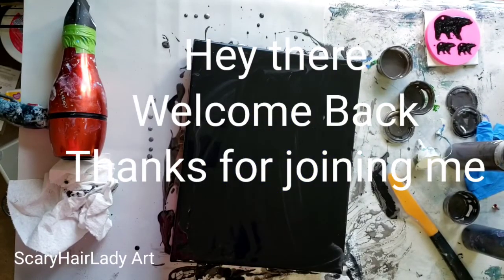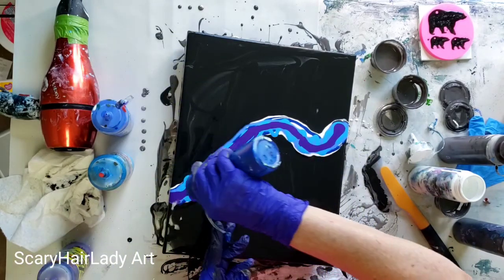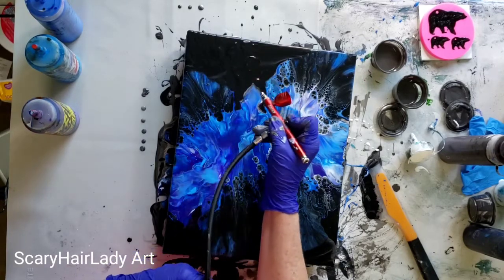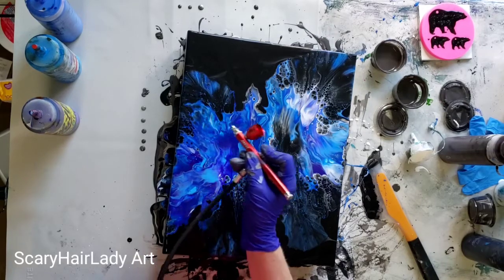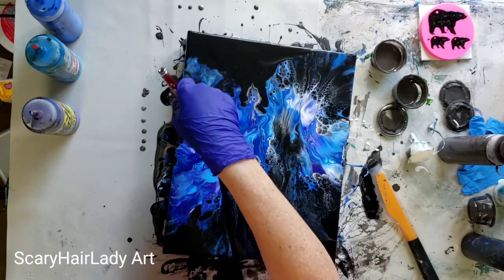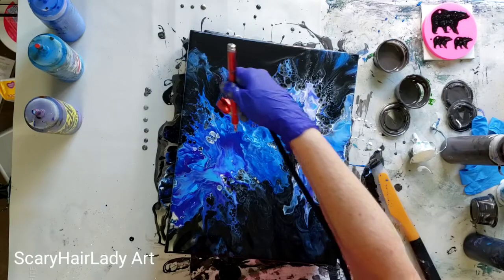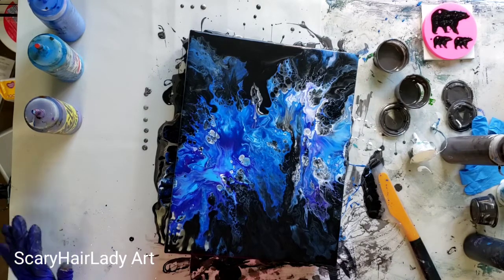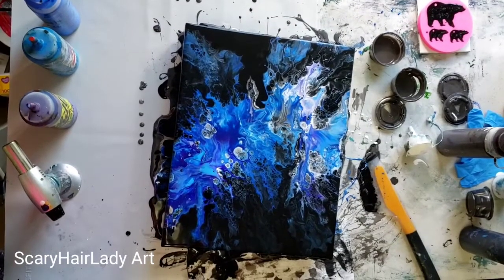#92 Acrylic Pouring Black Background with Blues and white Canvas painting tutorial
How to Pour Acrylic Paint to create patterns that develop into beautiful Painting. Tutorial for beginners to advanced.

ETSY - ART
ETSY - SEWING

8 Oz Plastic Squeeze Squirt Condiment Bottles (AMAZON)

*** ACRYLIC POURING ***
Cake Spinner ( AMAZON )
Cabochon (AMAZON )
Magnets (AMAZON )
Omelet turner spatula (AMAZON )
Rust-Oleum 2X Ultra Cover, 6 Pack, Flat White (AMAZON )
Silicone Measuring Cups for Resin (AMAZON )
500 Pack 3 OZ Clear Plastic Cups (AMAZON )
24 OZ. SQUEEZE BOTTLE (AMAZON )
Jumbo Push Pins (AMAZON )
30 ML MEDICINE CUPS (AMAZON)

cup turner -   (AMAZON )
Cup Turner  -   (AMAZON )
Respirator (AMAZON )
Self-Adhesive Cork Squares 4"X4" (AMAZON )
4 Pack Silicone Mats  -   (AMAZON )
STAINLESS STEEL STIRRERS (AMAZON )
UV Clear Epoxy Resin -    (AMAZON )
Stone Coat Countertops Epoxy (AMAZON )